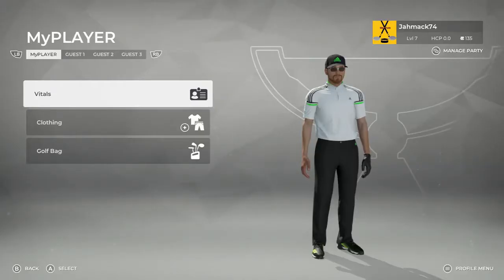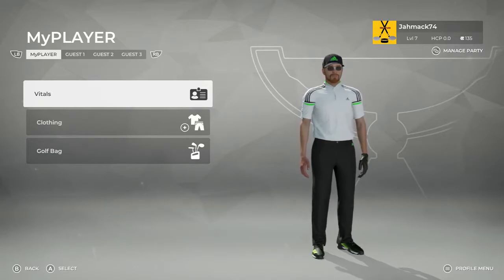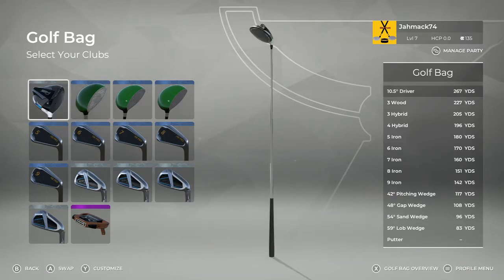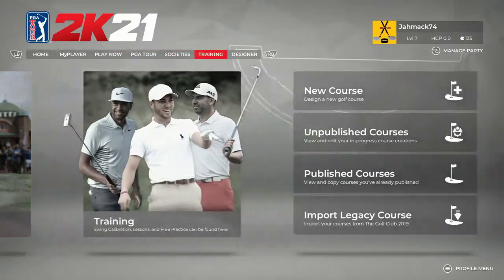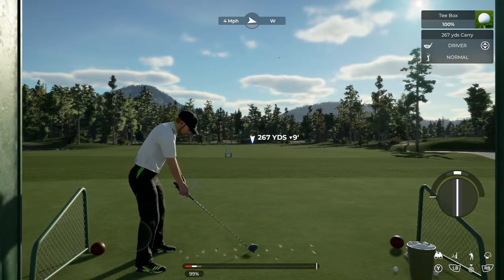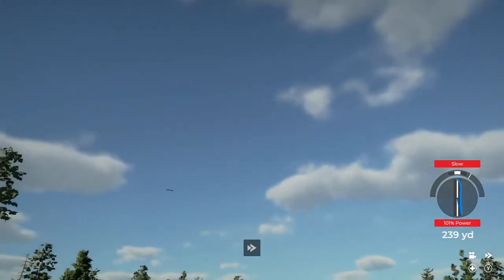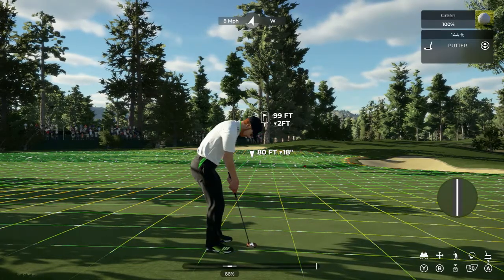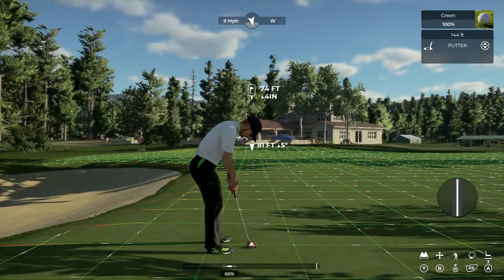PGA Tour 2k21 - My Career - Stix N'Pucks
First episode of the beginning of the Career of Stix N'Pucks.